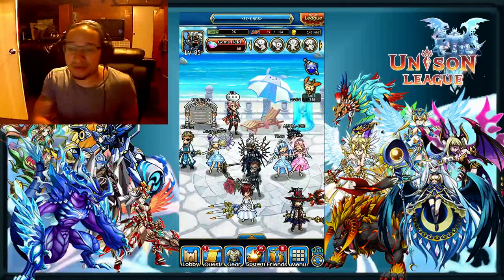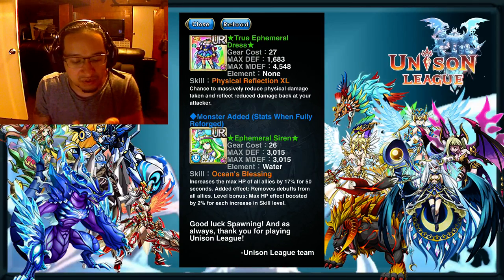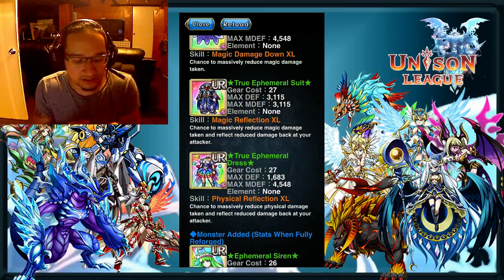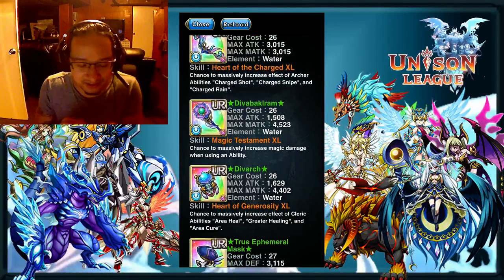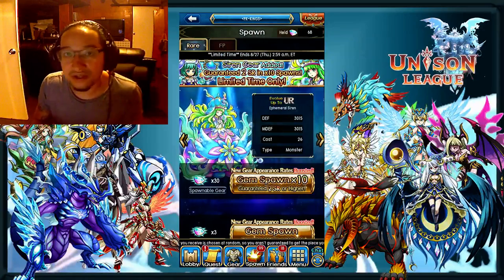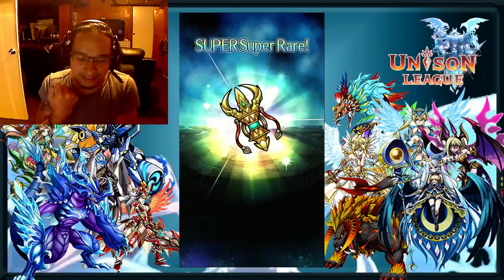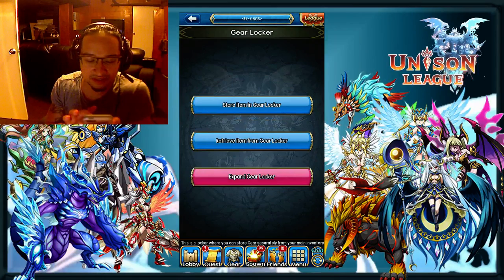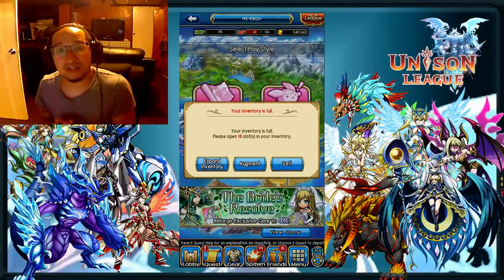Unison League: 60 Gems for 20x Siren Gear Rolls!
Unison League!